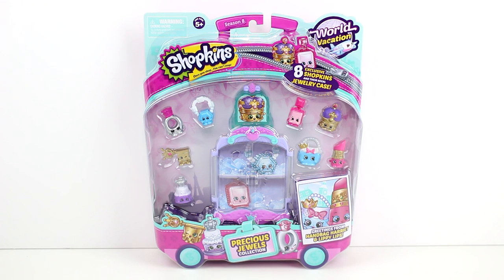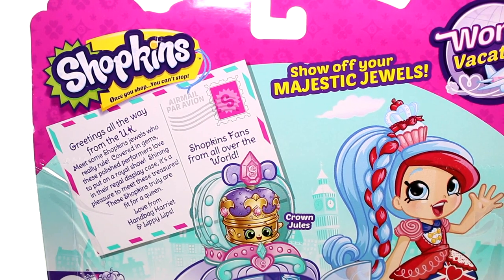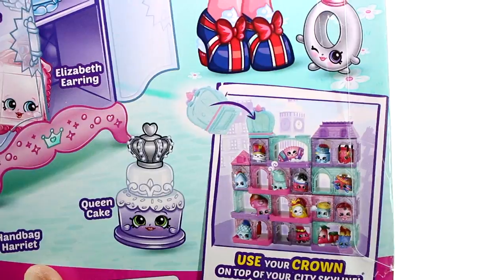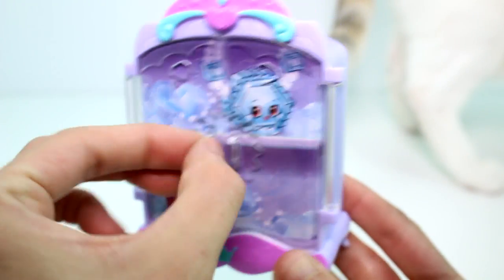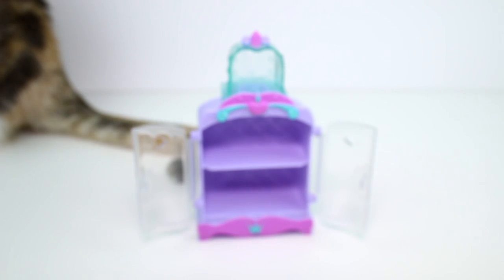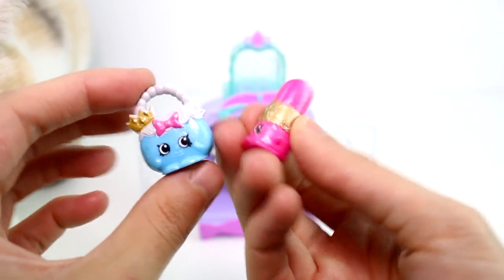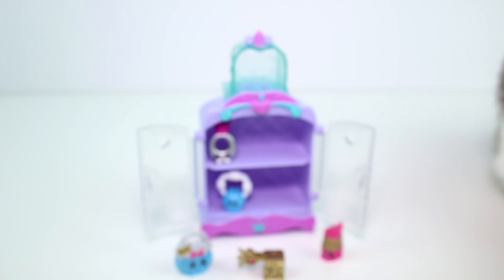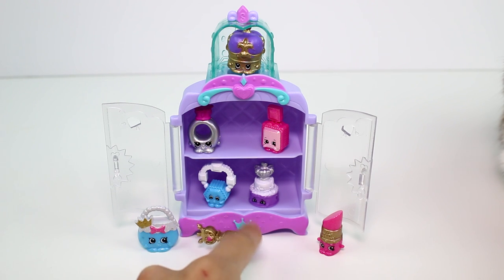Shopkins World Vacation Season 8 Boarding to Europe Precious Jewels Collection Unboxing Toy Review